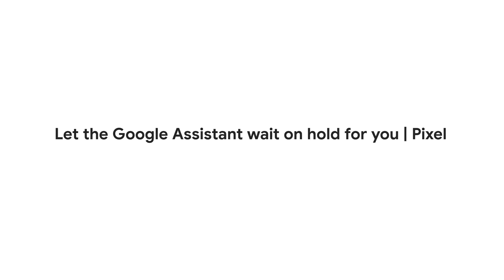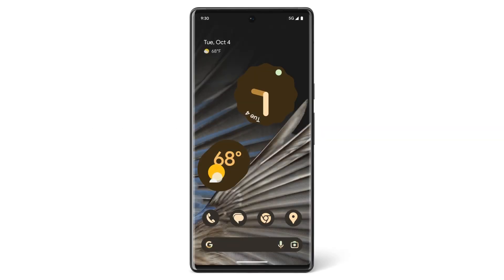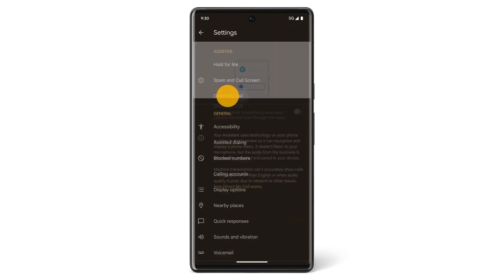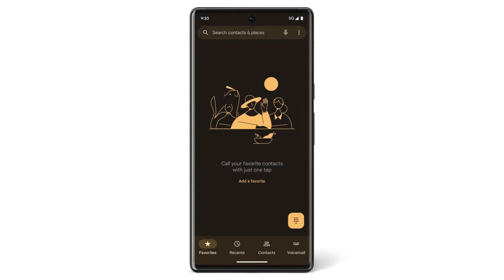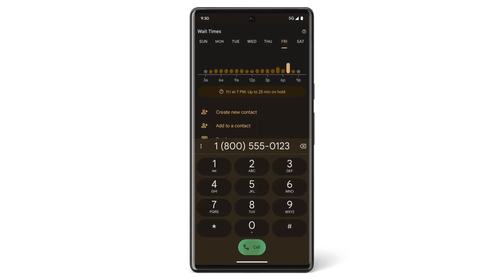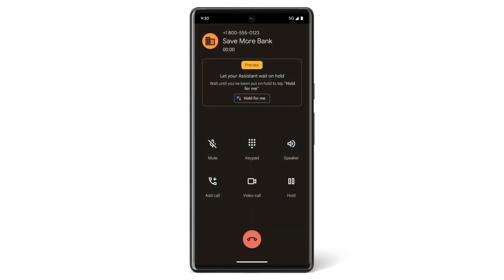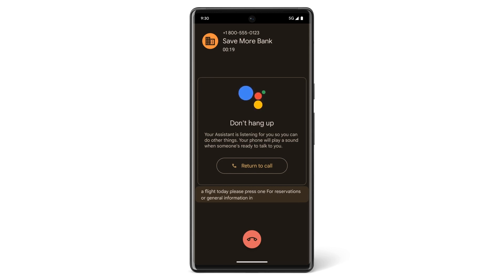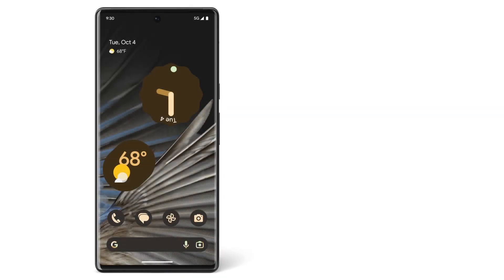How to use Direct My Call and Hold for Me on a Pixel phone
Learn how Google Assistant can help you whenever you call a business. You can turn on the Direct My Call and Hold for Me features via the Phone app’s settings. Direct My Call transcribes what the automated voice in the call says and what menu options you have to choose from, through tappable number buttons. With the Hold for Me feature, you can instruct Google Assistant to wait on hold for you when you’re put on hold in a call, and notify you when the support representative is already available.